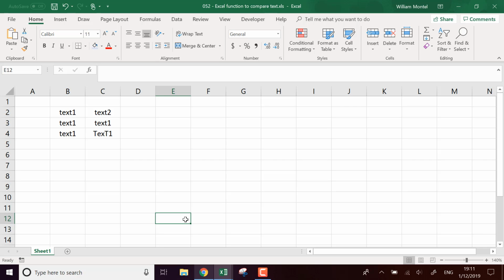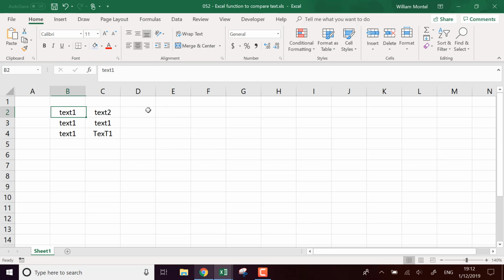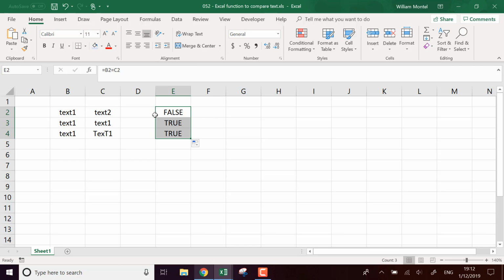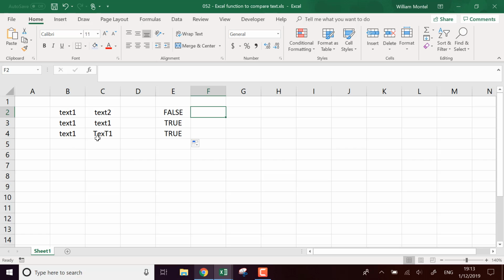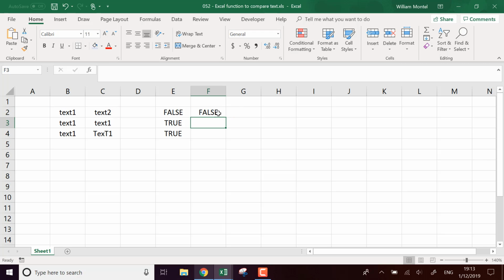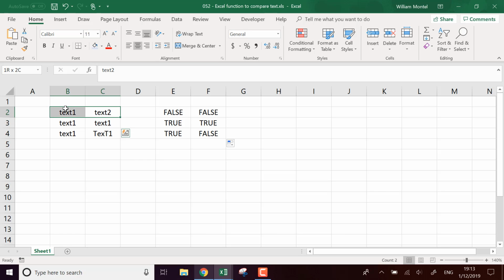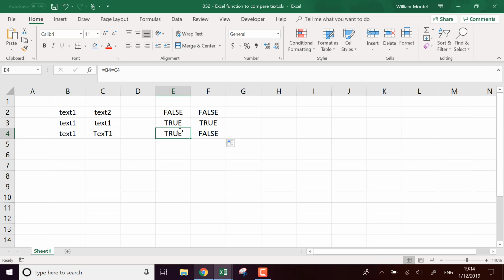Excel formula to compare strings of text (Little known trick to avoid errors!) - Doctor Excel #052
Doctor Excel show you how to compare text and make sure they are equal. We will see two methods to see if strings are equal , first case insensitive, then with a case sensitive formula